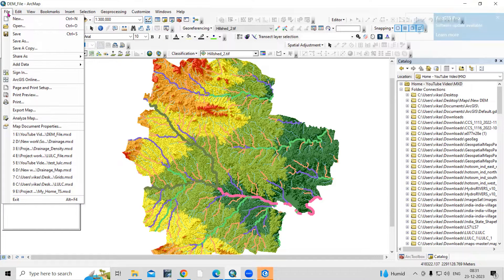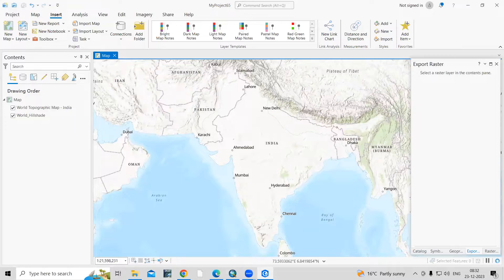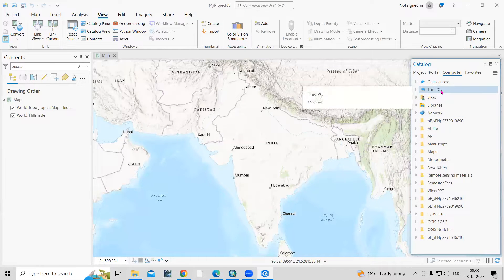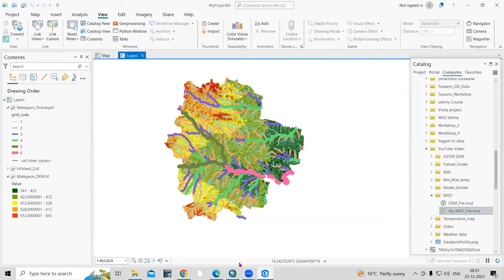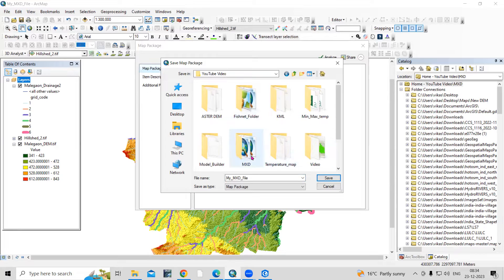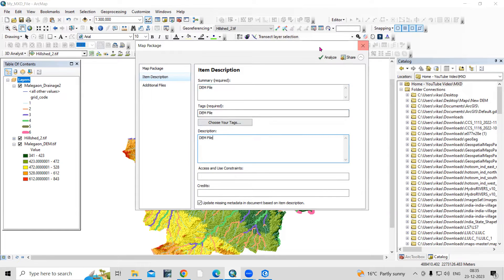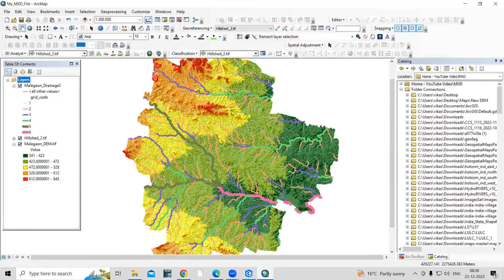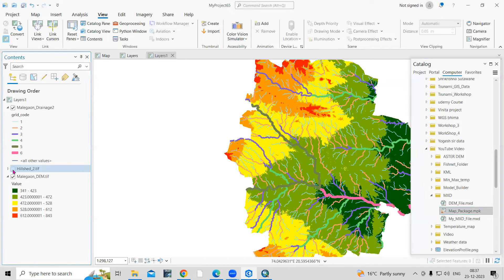How to open ArcGIS .MXD and Map Package file in ArcGIS Pro Software